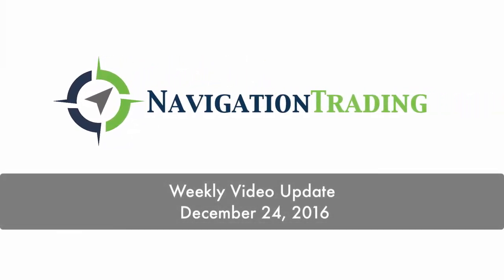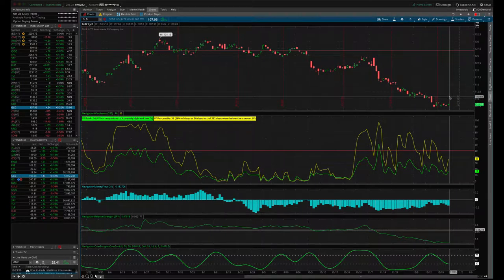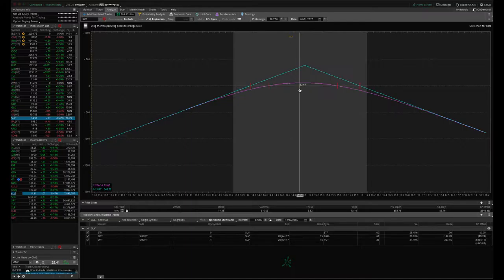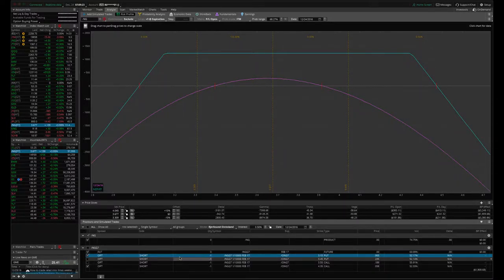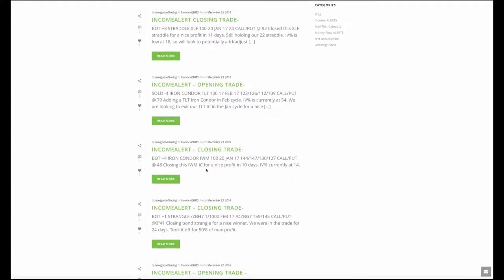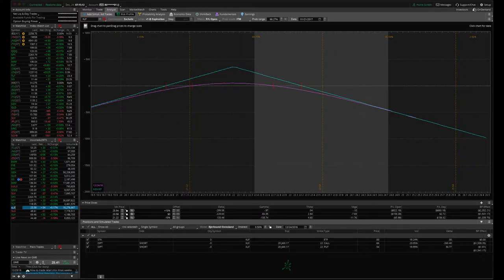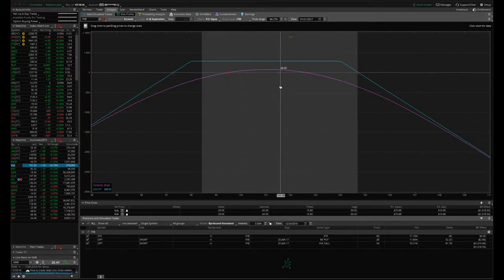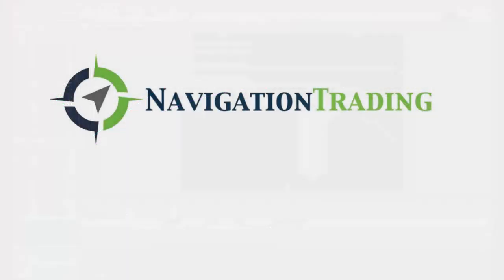How to trade options: Weekly Update 12-24-2016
Go to our website to learn how we make consistent income trading options!

Each week our NavigationALERT members get an exclusive up-to-date video recapping all of the ALERT positions and relevant market activity for that week. This one is from December 24, 2016.

***NavigationTrading Watch List
***NavigationTrading Indicators